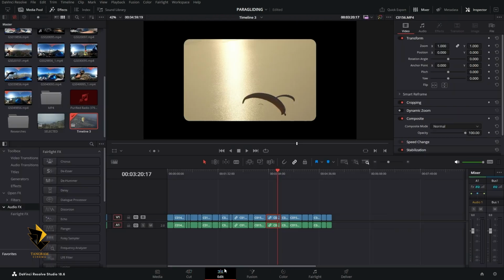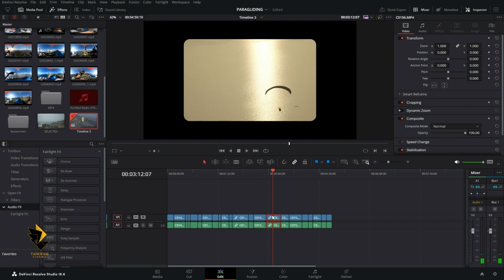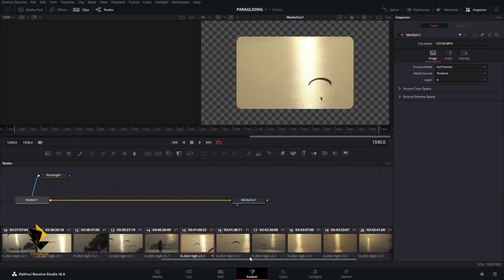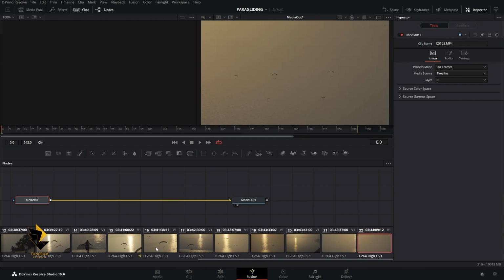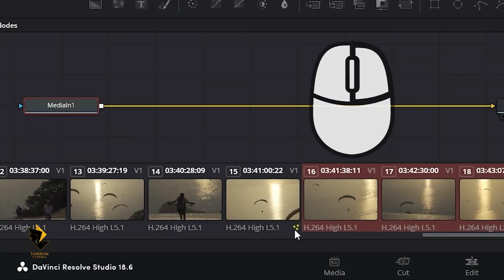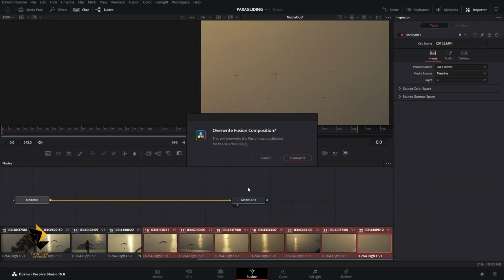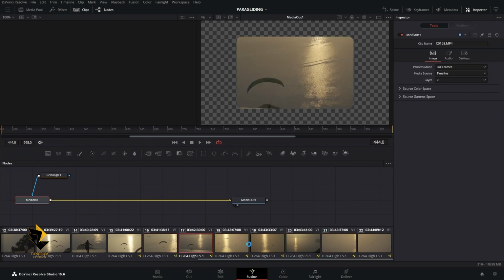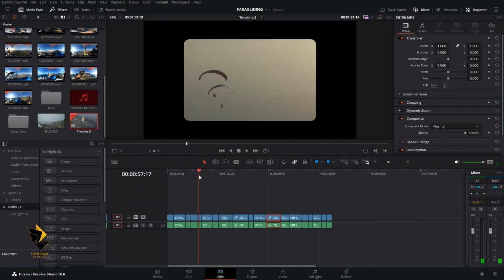Transferring effects from one clip to a group of clips in DaVinci Resolve Fusion.